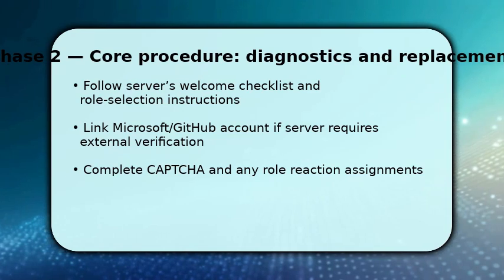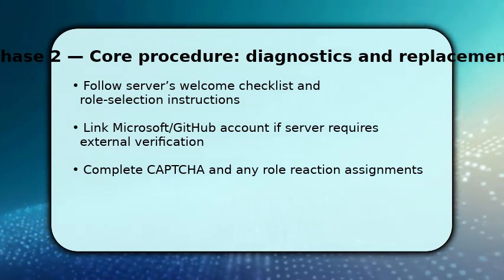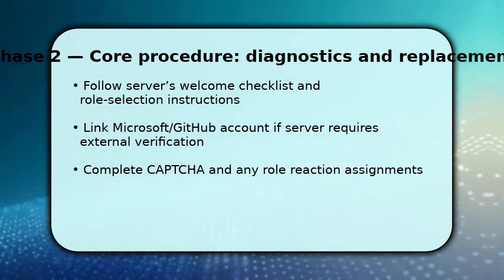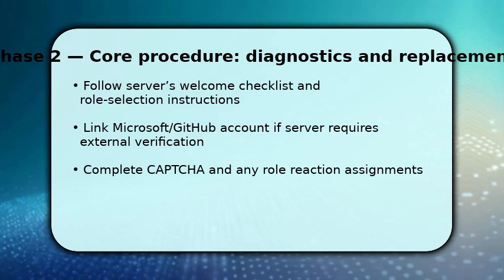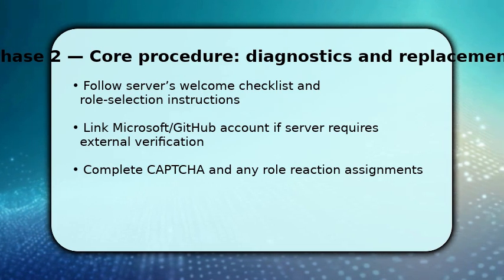How to Join W Azure Discord Server - Full Guide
How to Join W Azure Discord Server - Full Guide | 🔒 Surfshark VPN Deal — Stay private and secure. $1.99/mo + 3 Months Free ▸

Join the v Azure Discord server and immerse yourself in a community of tech enthusiast extraterrestrials. This comprehensive guide covers step-by-step instructions, from account creation to navigating exclusive channels for space exploration discussions.

join Microsoft Discord,